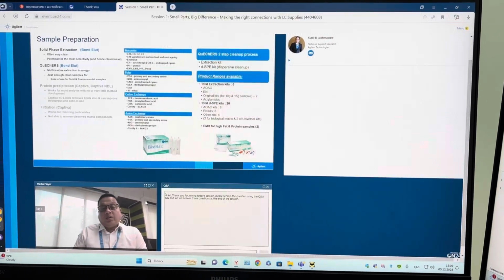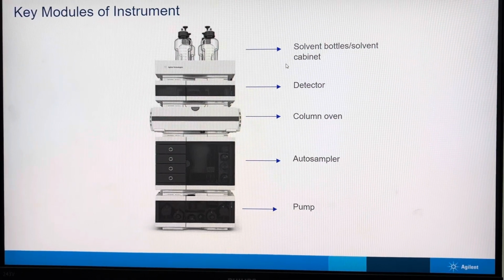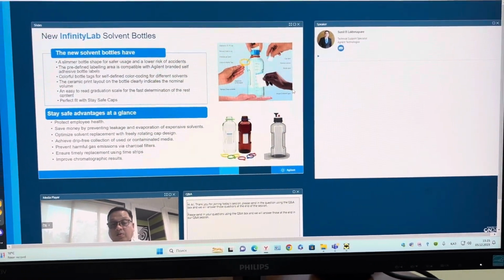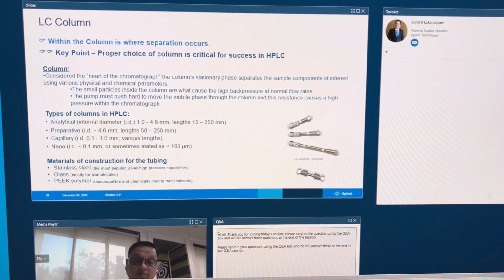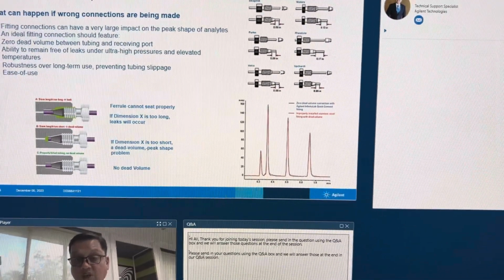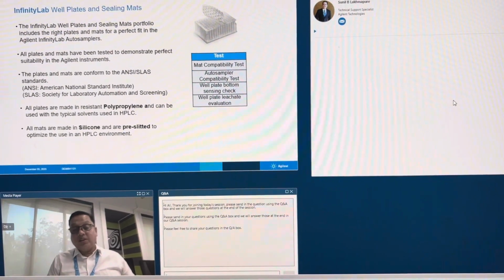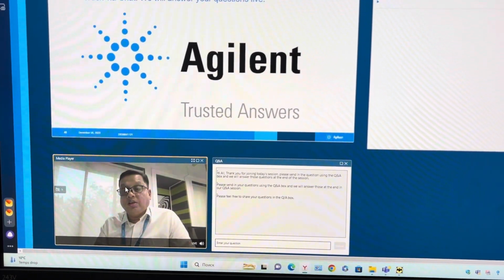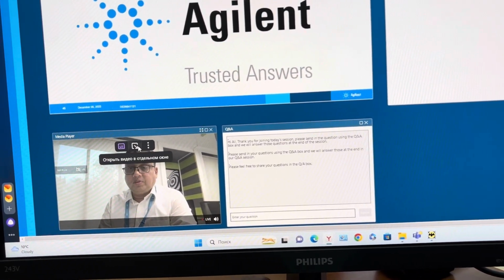2 часть вэжх аджилент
Аджилент вэжх